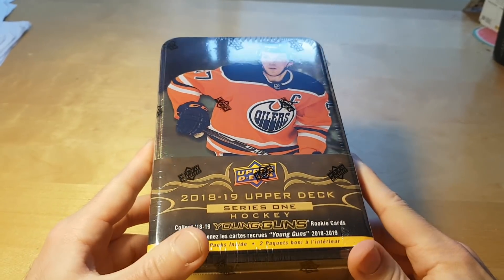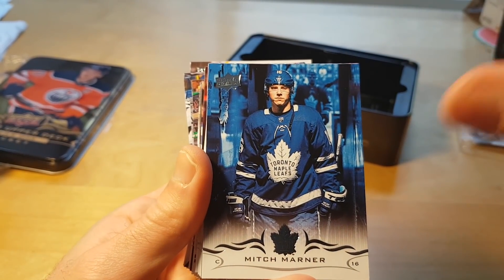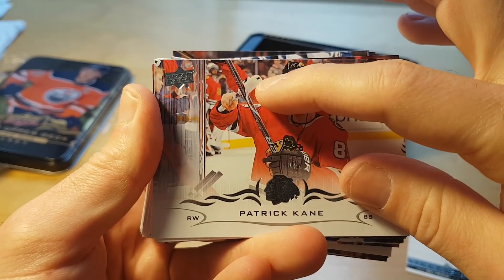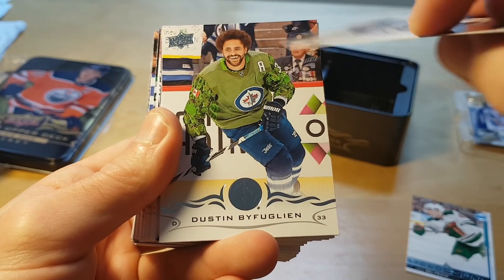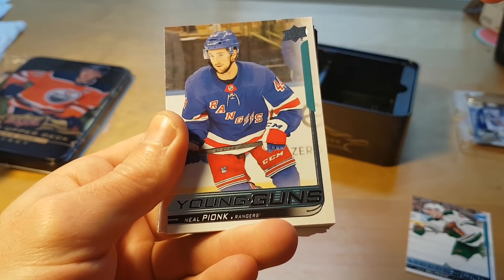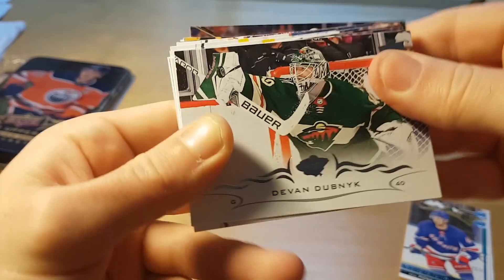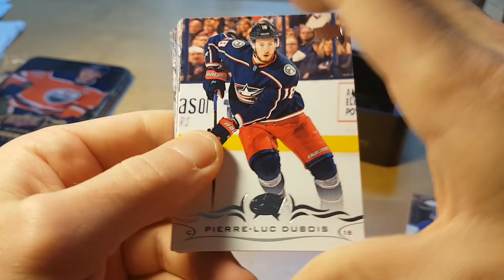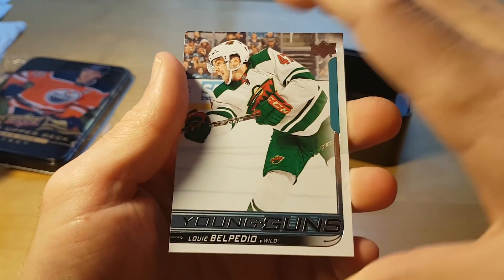2018-19 Upper Deck Series 1 Hockey Retail Tin Break and Review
Price: USD 29.95+tax/tin

Even in today's hobby of big hits and huge price tags, 2018-19 Upper Deck Series 1 Hockey maintains a massive following. The NHL's flagship release marks the unofficial start of the season for many collectors.

A large part of that demand stems from the iconic Young Guns cards, which again come six per box.

2018-19 Upper Deck Series 1 Hockey Base / Young Guns
The 2018-19 Upper Deck Series 1 Hockey checklist begins with a 200-card base set but most collectors are after the 50-card Young Guns rookie card subset. Adding yet another design to the legendary Young Guns lineup, the cards average 1:4 packs.

2018-19 Upper Deck Series 1 Hockey
The standard parallel lineup consists of Exclusives (#/100) and High Gloss (#/10). The main set also has the acetate Clear Cut parallels to chase at 1:72 packs.

And we can't forget the popular UD Canvas insert which is more like an extension to the base set. These average 1:6 packs overall, with base UD Canvas at 1:7 packs and Young Guns UD Canvas falling 1:48 packs.

2018-19 Upper Deck Series 1 Hockey
2018-19 Upper Deck Series 1 Hockey Inserts
Beyond the normal expectations, the 2018-19 Upper Deck Series 1 Hockey inserts provide much of the new options in the release. 25 Under 25 (1:12 packs) counts down some of the very best young stars, while the 50-card Stonewalled set highlights the top goalies at a rate of 1:6 packs.

2018-19 Upper Deck Series 1 Hockey
Split across the various Hobby and Retail formats, Shooting Stars identifies 10 standouts at each position. Averaging one per box, Hobby offers Centers (1:64 packs), Goalies (1:192 packs) and Left Wingers (1:96 packs). Defencemen and Right Winger (1:48 packs) cards are found in tins. Each positional subset has an even more limited Black parallel.

2018-19 Upper Deck Series 1 Hockey
Jagr Years (1:12 packs), of course, pays homage to the extensive career put forth by Jaromír Jágr. There is one card for every year he has played in the NHL.

As for the familiar, Series 1 includes UD Portraits (1:6 packs) in limited Gold (Rookies - #/99; Base - #/25) and Platinum Blue (Rookies - #/25; Base - #/5) versions.

2018-19 Upper Deck Series 1 Hockey
Bringing in more acetate, the Clear Cut insert line offers Clear Cut Foundation (1:654 packs) and Clear Cut Leaders (1:8,104 packs), as well as the Clear Cut Honoured Members Update set (#/100).

2018-19 Upper Deck Series 1 Hockey also has several insert choices that boast extremely difficult odds. There's Ceremonial Puck Drop (1:2,000 packs), Cup Components (1:708 packs), and Day with the Cup (1:2,000 packs). Pushing that to the extreme is the 2018 NHL Draft SP card, at 1:12,000 packs, which also has a variation (1:72,000 packs).

The Oversized Winter Classic card (3-1/2" x 5") comes one per tin.

2018-19 Upper Deck Series 1 Autographs / Relics
While the yearly trend paints 2018-19 Upper Deck Series 1 Hockey as a product not especially geared to hit collectors, there are still several elusive autograph and relic sets. The autographed assortment includes UD Canvas Signatures (jersey #'d), Signature Sensations (1:288 packs), and the Ceremonial Puck Drop Autograph parallel (1:16,000 packs).

2018-19 Upper Deck Series 1 Hockey
The flagship relic staple, UD Game Jersey has another go with a base version (1:41 packs) and Patch (#/15) parallel. The 25 Under 25 and Jagr Years inserts add numbered Jersey (#/250 or #/68) and Patch/Premium (#/10) parallels, as well.

2018-19 Upper Deck Series 1 Hockey